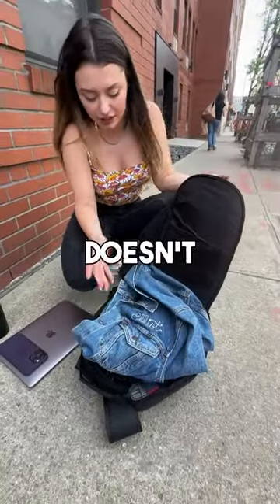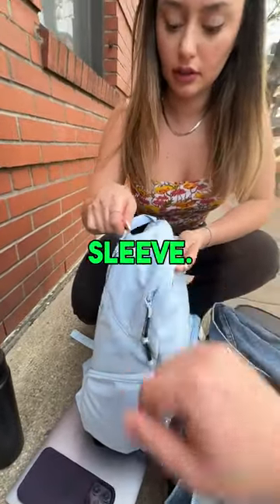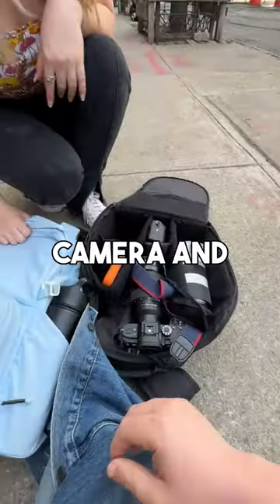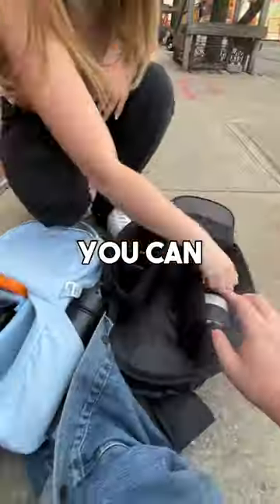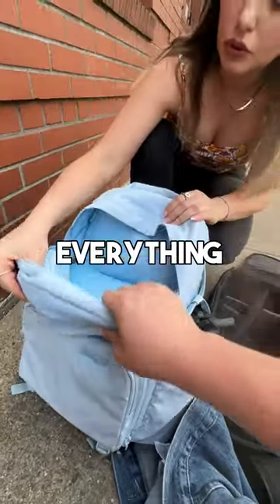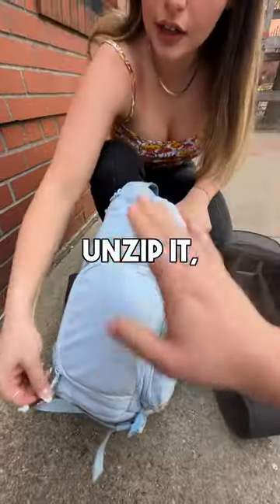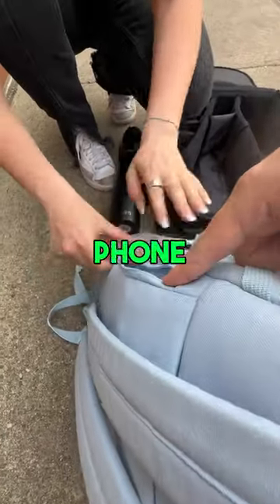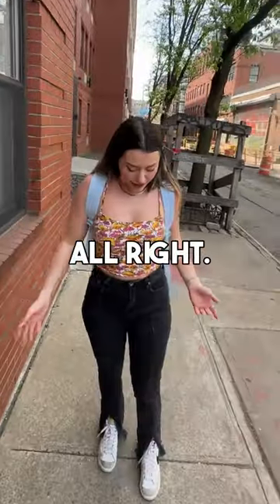A CAMERA BAG for your SWEATER!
Now that's 2 birds with 1 stone!